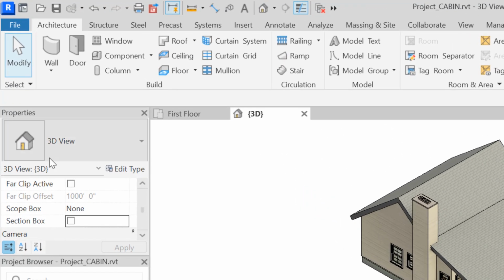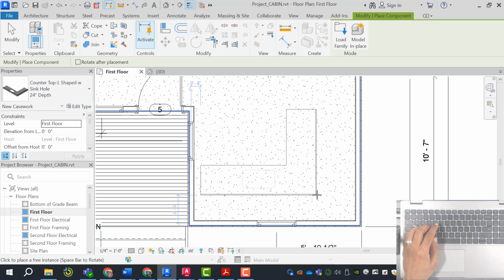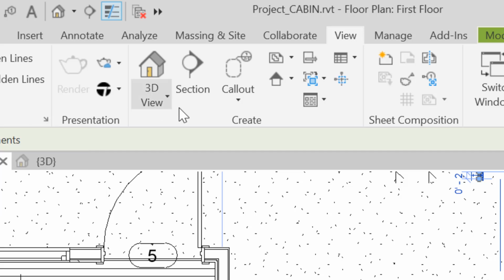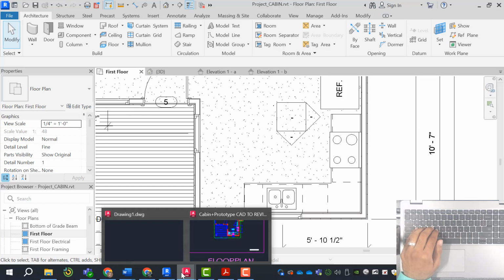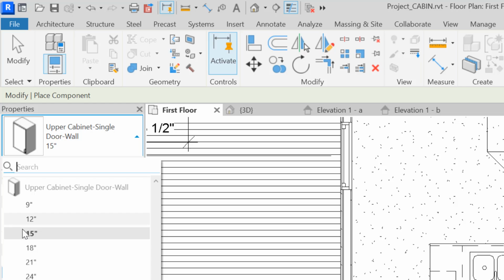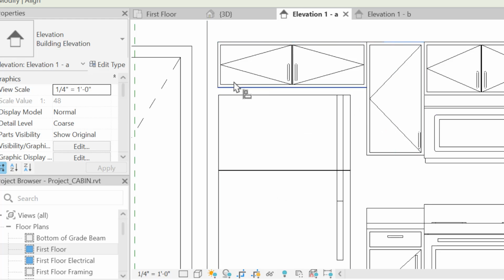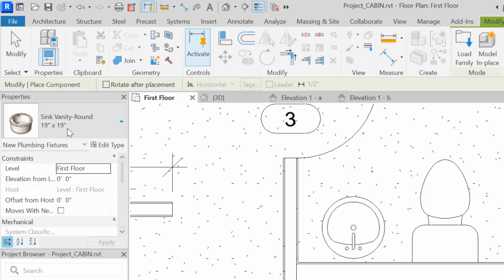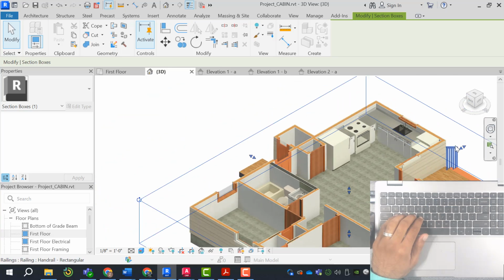Simple Cabin Project in Revit: Kitchen in Revit | Bathroom in Revit | FREE REVIT FAMILIES!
In this Revit exercise we will layout a kitchen and bathroom of the Cabin. This includes placing components such as casework, countertops, stack washer and dryer, mirror etc. to top it off I am attaching below FREE REVIT FAMILIES!!
In this video we transition from AutoCAD project to REVIT. We will take Technical Drawing 101 with AutoCAD Capstone project 2.1 and do it entirely in Revit as a small Construction Document set (CDs.) By picking a small project we can touch all aspects of REVIT without doing any mundane task.This will allow us to learn REVIT QUICKER THAN EVER BEFORE as we will spend more time learning the software than reptitive exercises.